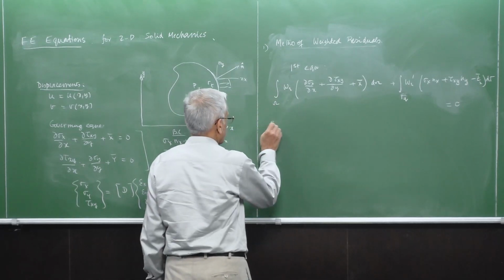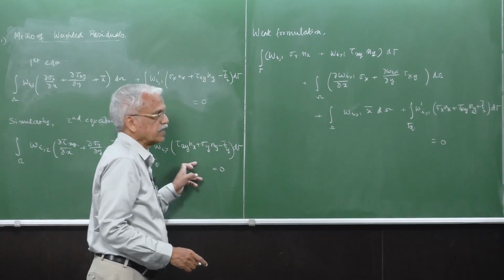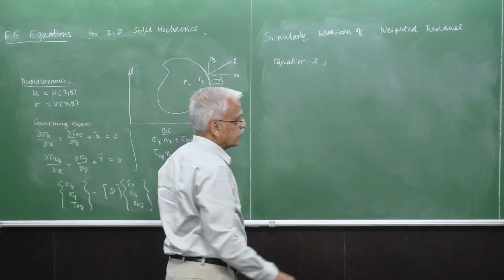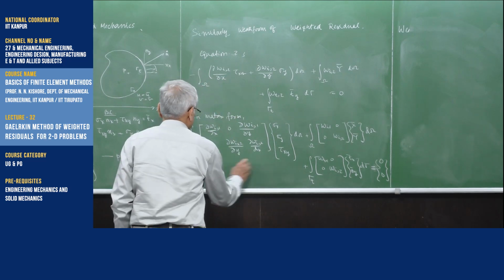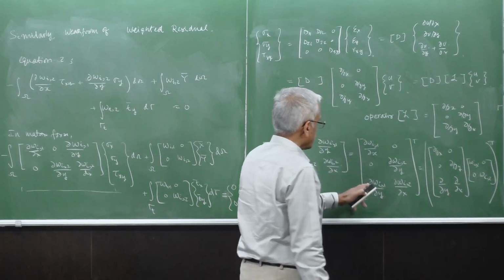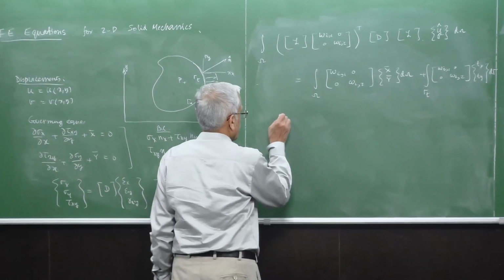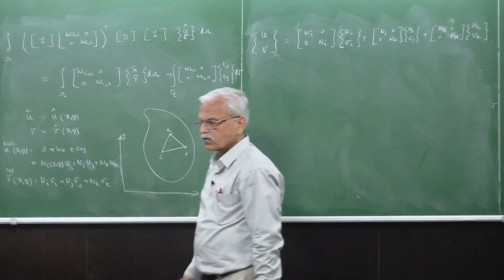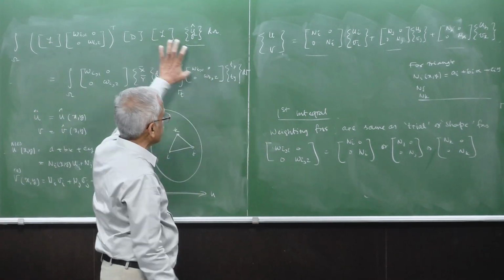Lec32: Gaelrkin Method of Weighted Residuals for 2-D Problems